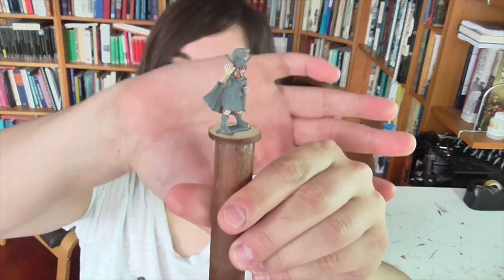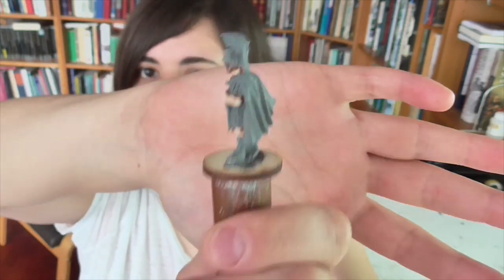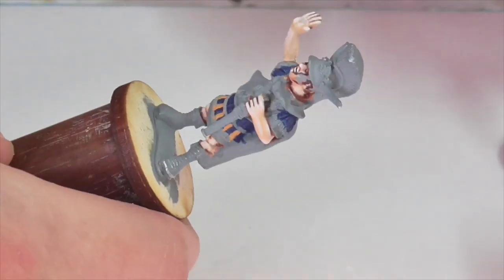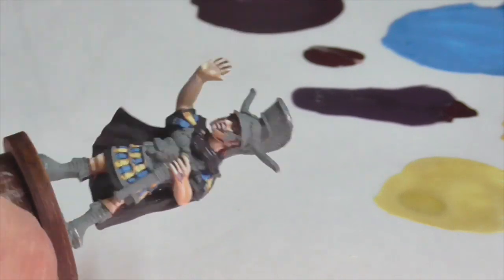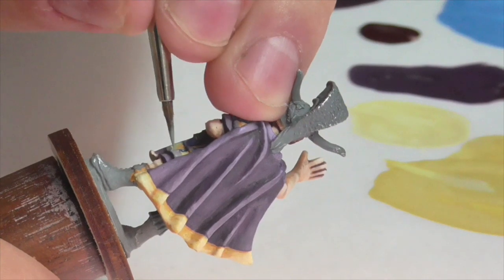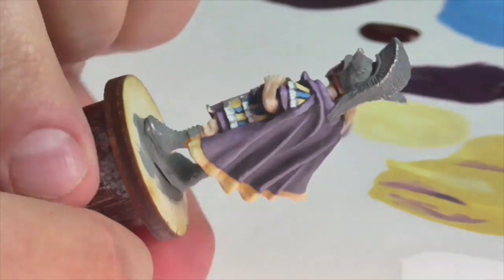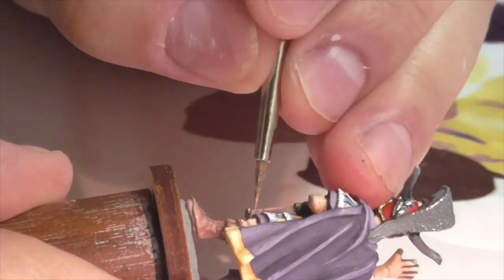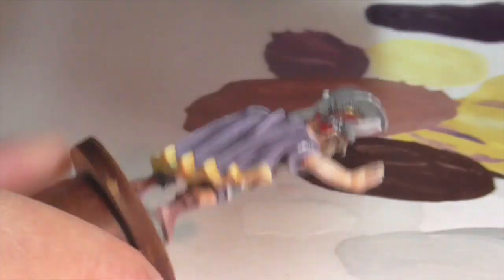Victory at all costs: painting Pyrrhus of Epirus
In this video, I provide tips for painting a Hellenistic officer. Special attention is paid to rendering both purple and yellow.